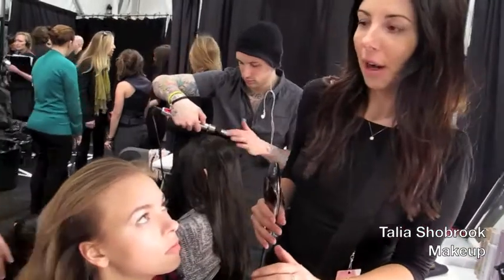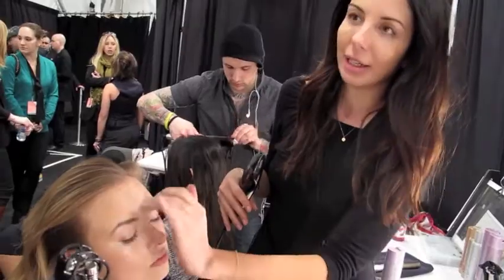NYFW: Jenny Packham Fall 2011 Fashion Show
There was no shortage of the glitz and glamour associated with Jenny Packham's incredibly detailed designs for fall. The shine lovers in all of us rejoiced as piece after piece of embellished delight came down the runway. This season, she added a bit of edge to her pieces in the form of rock-and-roll ready sequined pants. Delicate cobweb-like gowns and dew-inspired detailing referenced nature, while moth-like makeup gave the models a romantic glow. All in all, an entirely covetable collection for the girl who loves to sparkle.